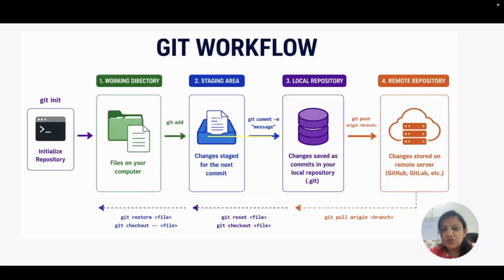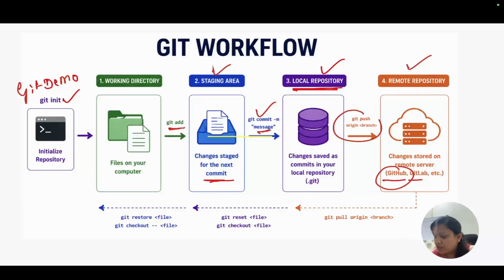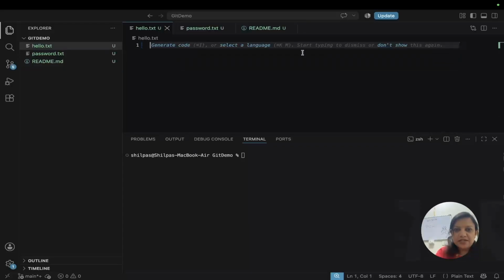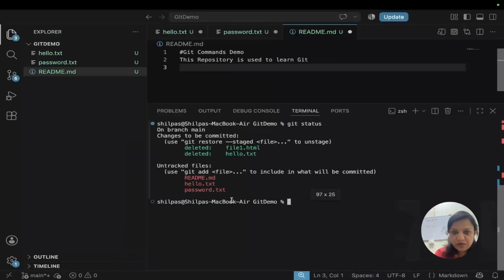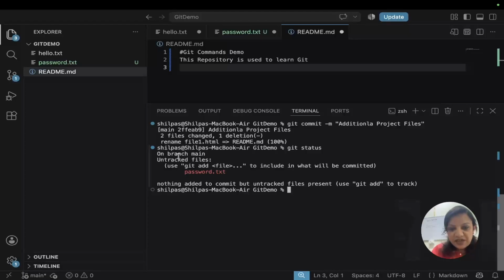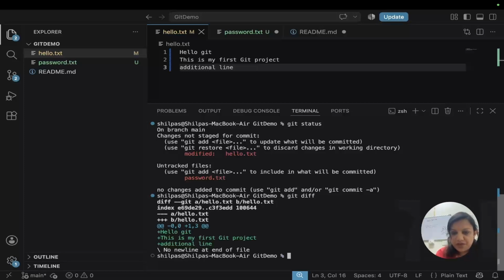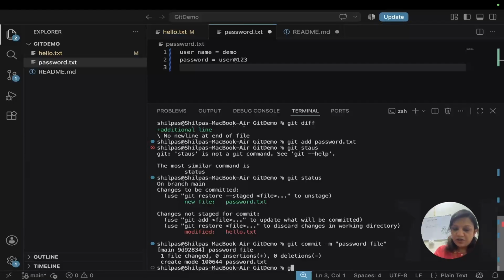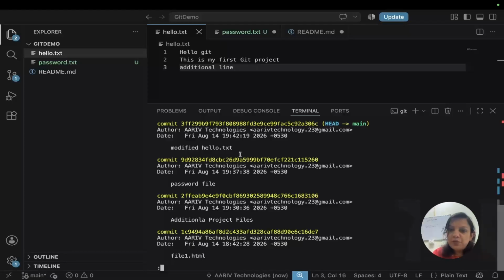Git for Beginners – Episode 3 | Understanding the Git Workflow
In Episode 3, learn how the Git Workflow works and how changes move from your working directory to the staging area and local repository.

Understand the basic Git workflow step by step with practical examples.

📚 Git for Beginners Series
Learn • Understand • Get Started

Aariv Technologies | Build Your Tech Skills